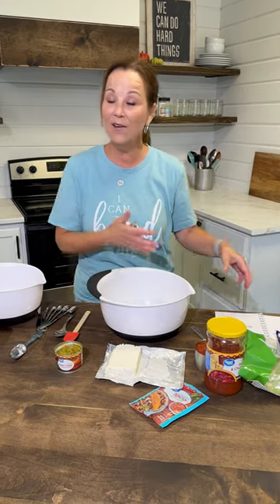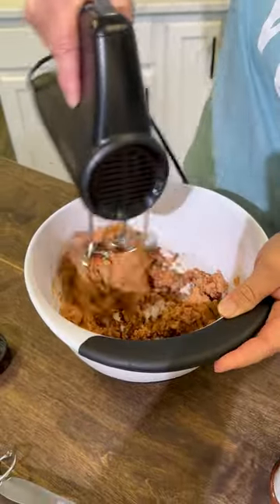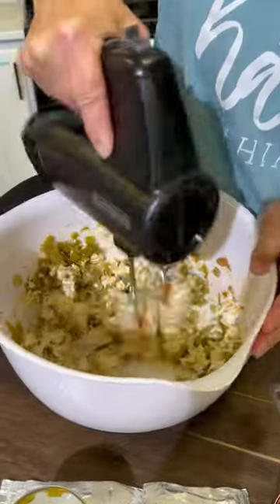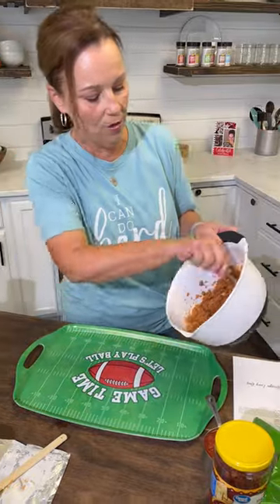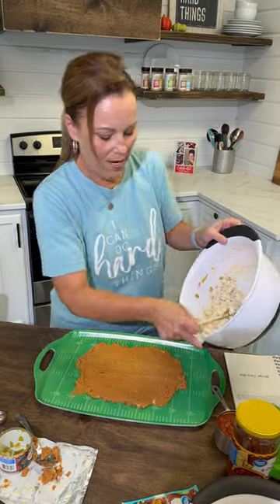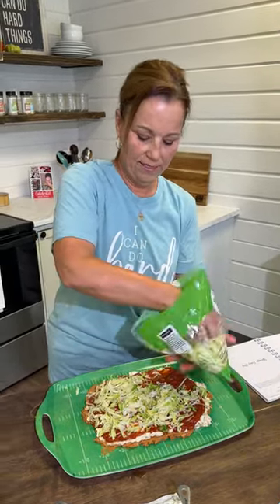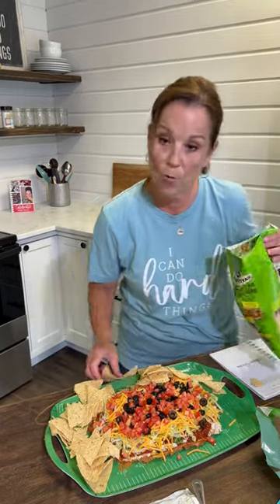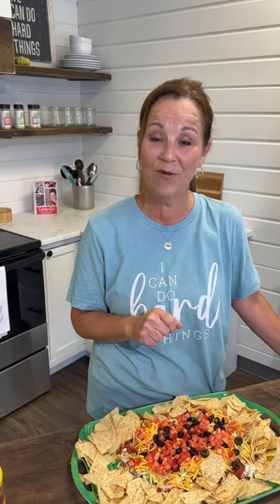7 Layer Dip | Easy dish to make for a football game | No bake appetizer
This recipe is from my Volume 1 cookbook and I thought it was the perfect recipe to have to kick off college football.  You know Darryl and I will be watching! It’s a no bake dish that can be assembled in minutes to use as a snack or even dinner for your hungry crew.